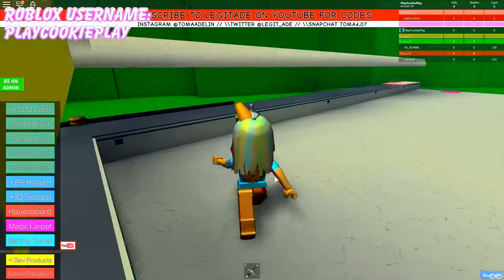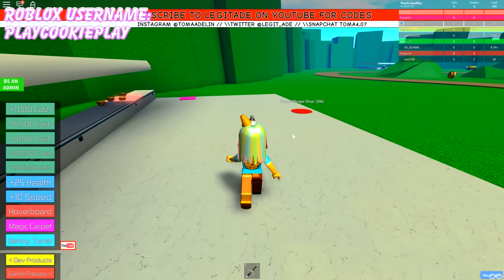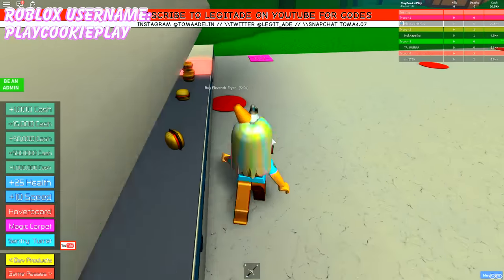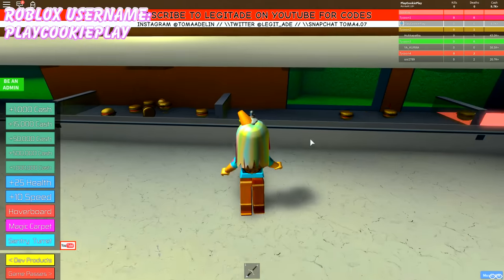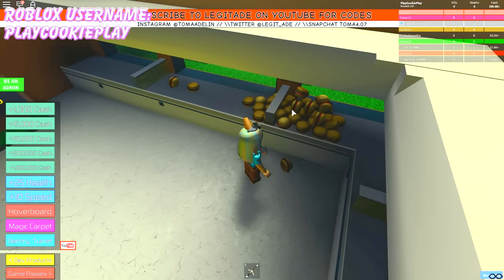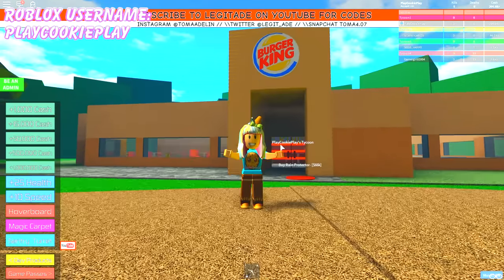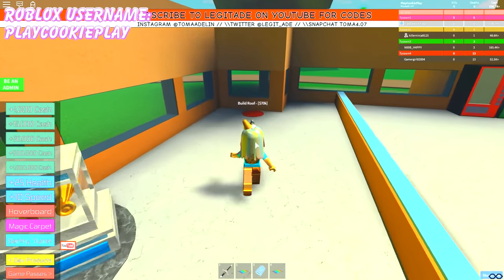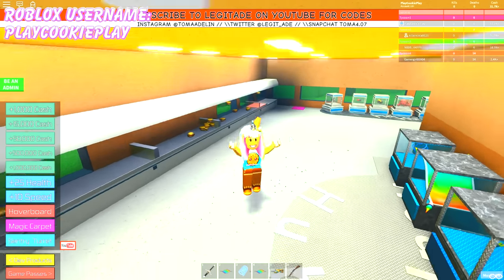My Own Fast Food Restaurant ! Roblox Tycoon Game PlayVideo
Watch as I build my very own Burger King fast food restaurant with the Roblox Burger Tycoon game.

FREE Subscription Never miss a video!

You rock cookie fans! I'll see you in my next video!